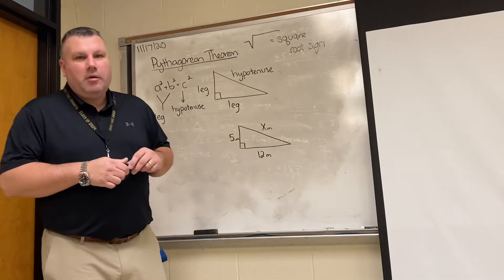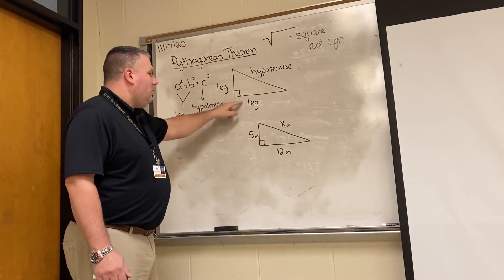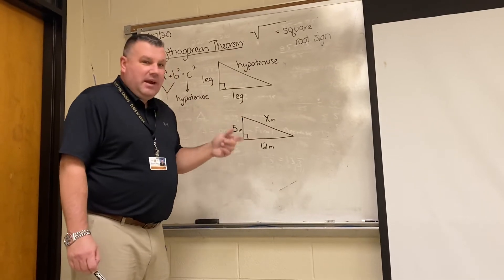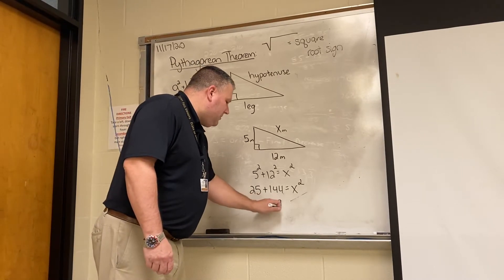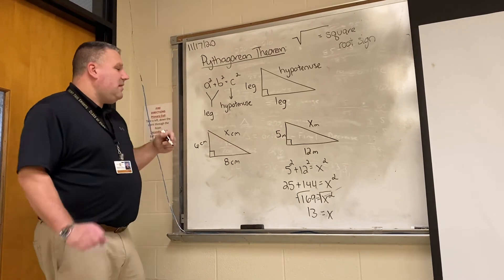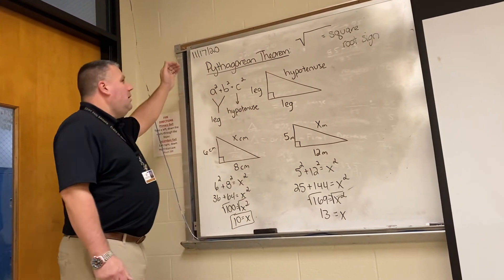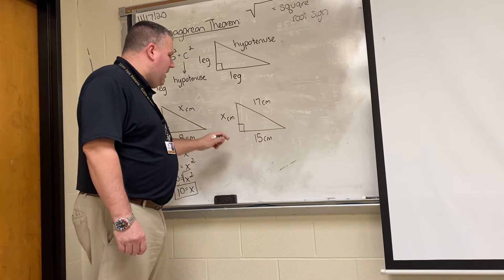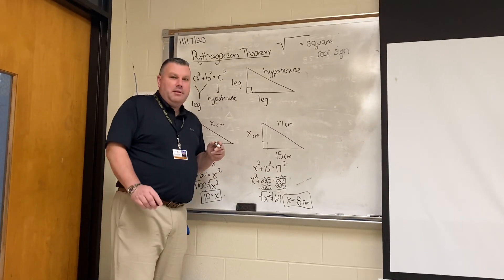Pythagorean Theorem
Grade 8 Pre Algebra Class